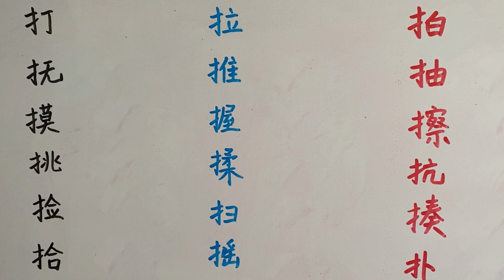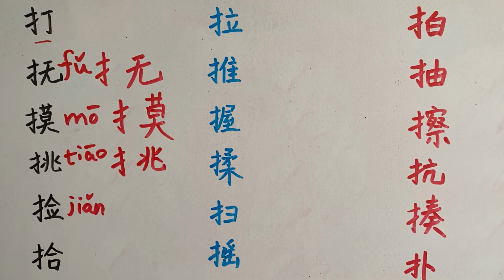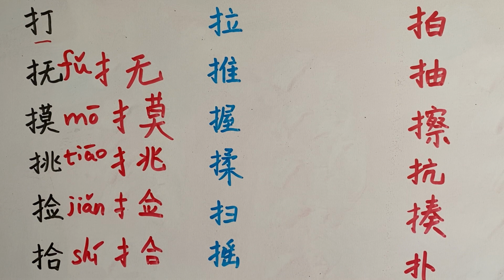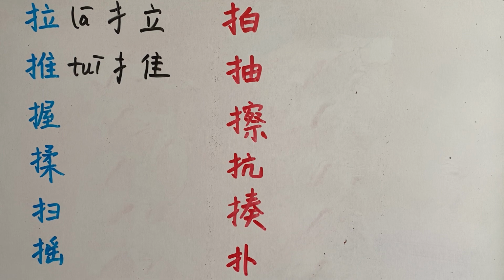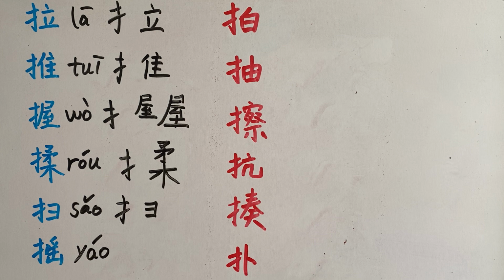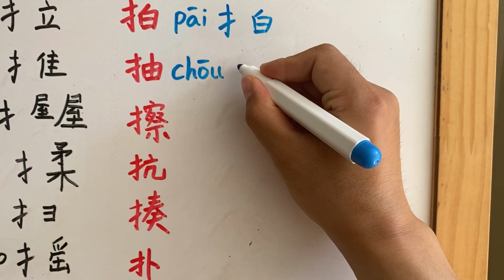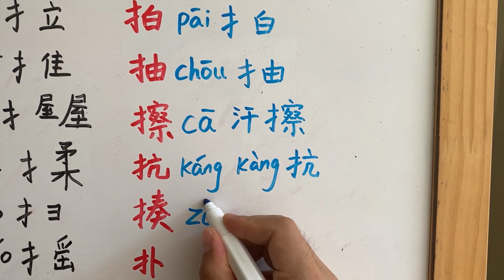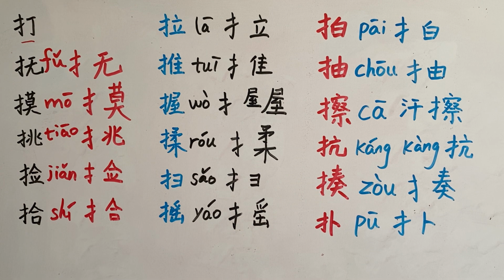Learn Chinese 18 Verbs with 扌